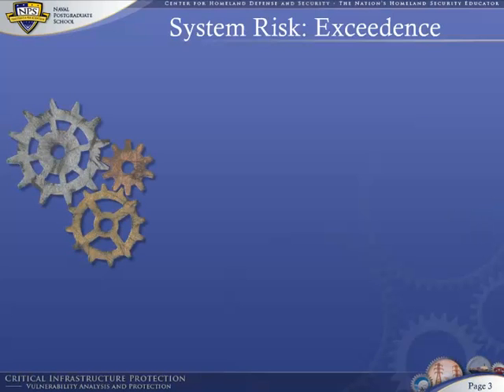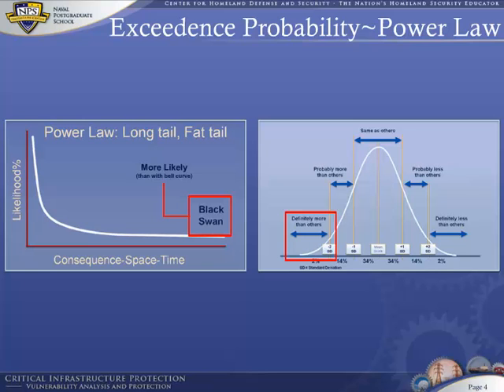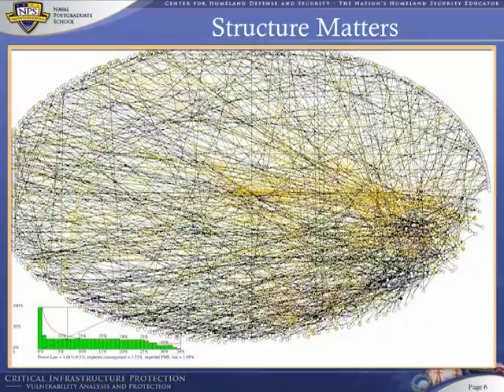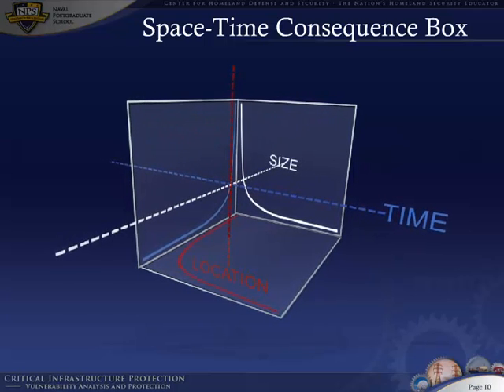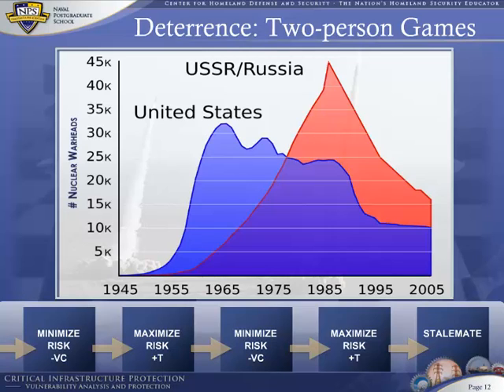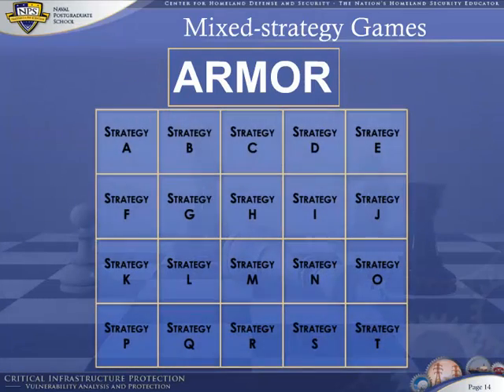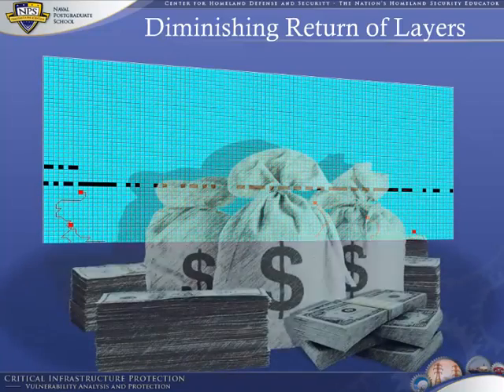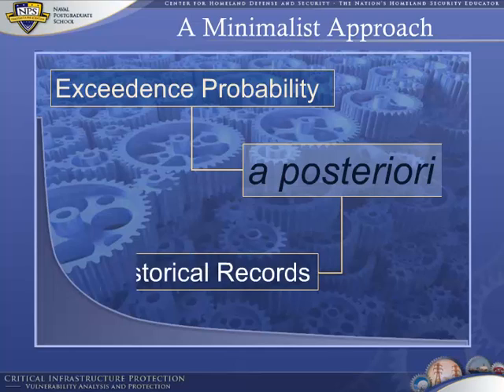System Perspective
Risk Without Tears Self Study
by
Ted G. Lewis